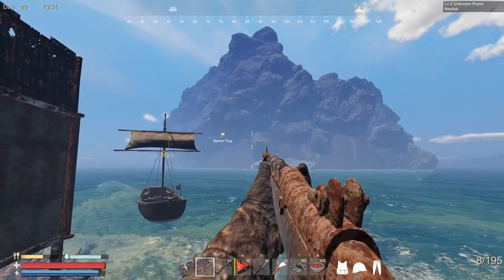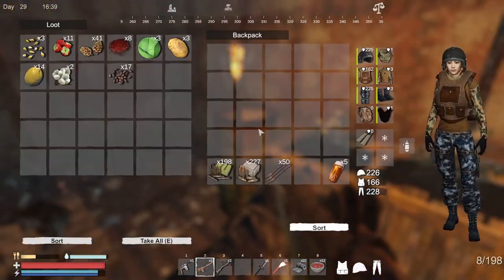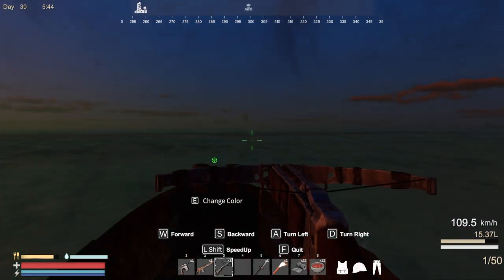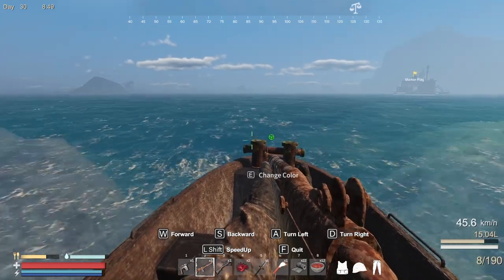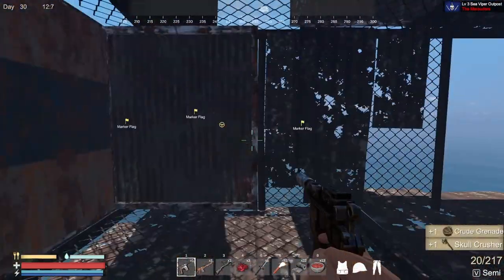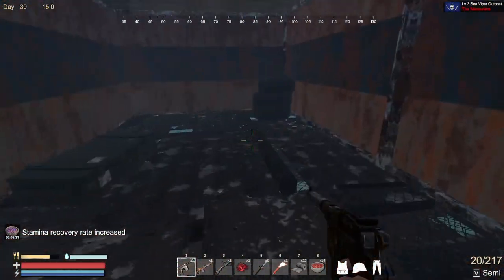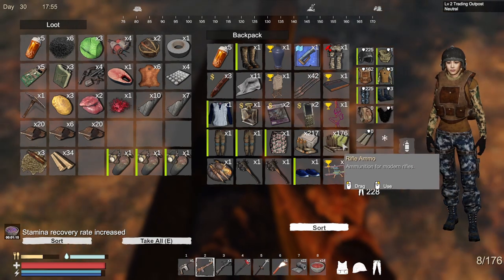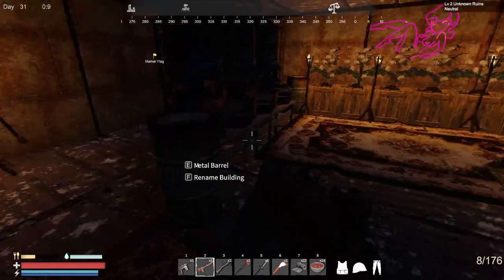Sunkenland - New update - Clearing Mutant Raft and Sea Viper Outpost - S3.Ep.03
Hi guys,
Today we'll continue our adventure in this beautiful game called Sukenland.

The_B.I.G